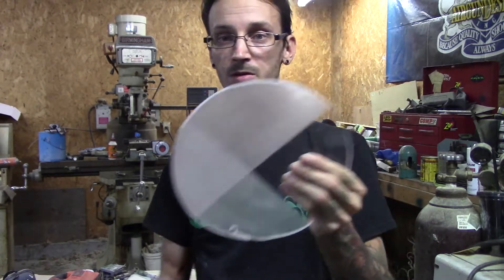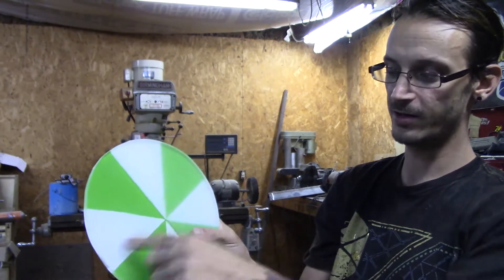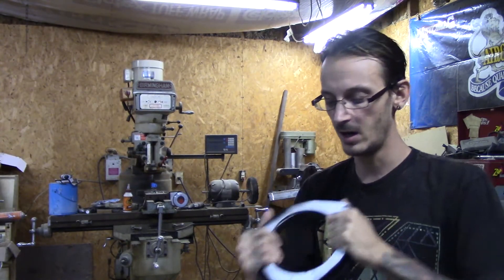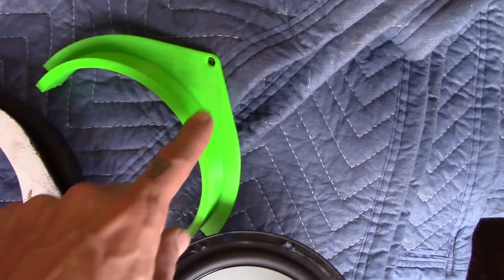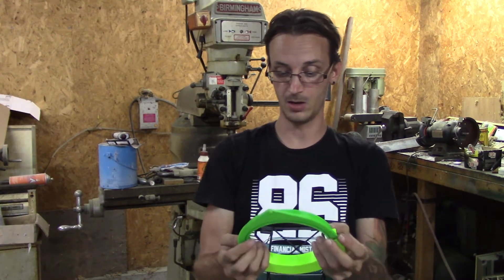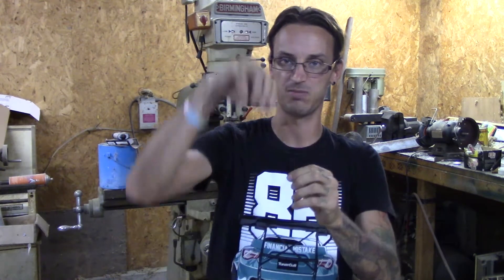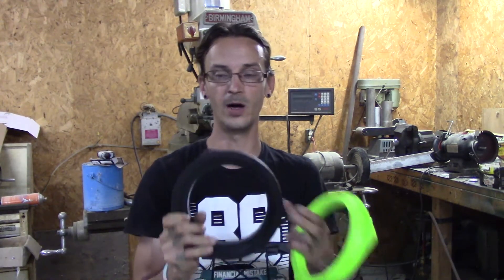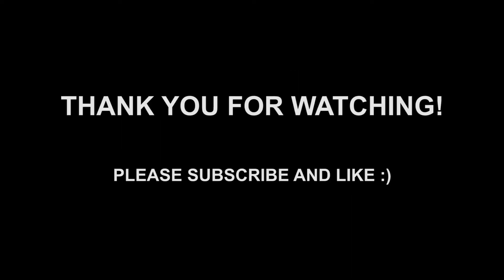3D Printing Car Parts!?!?!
This time we begin prototyping the 6.5" Speaker Adaptors for the Scion FRS. Will this work or not? Watch to find out!